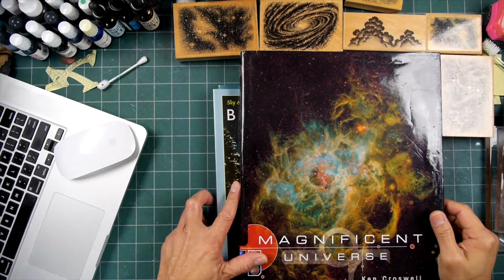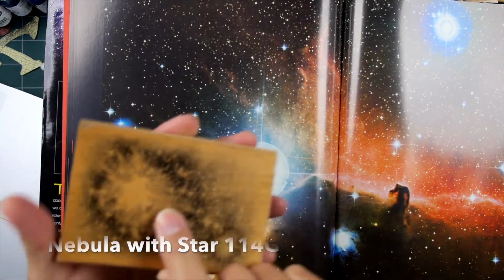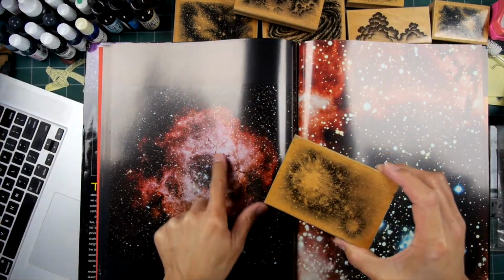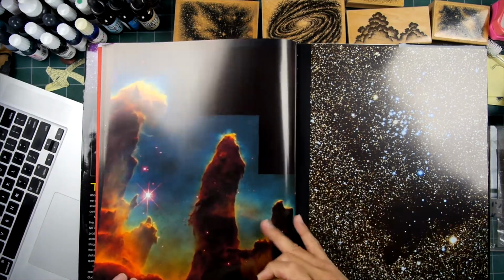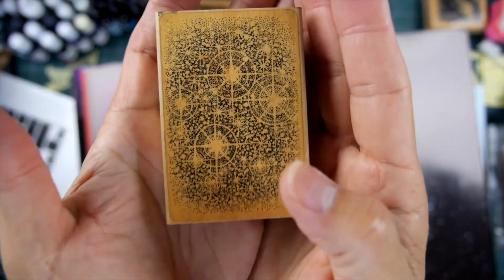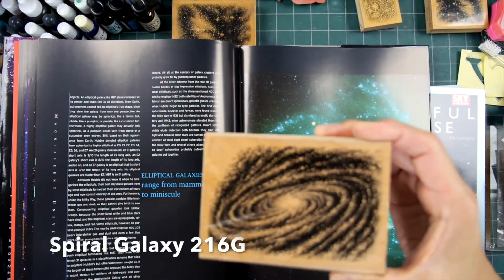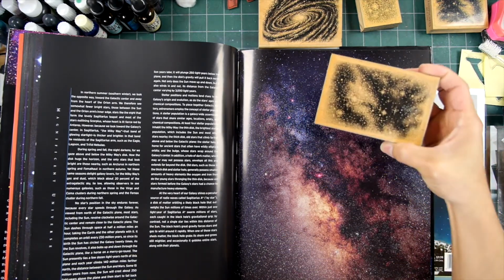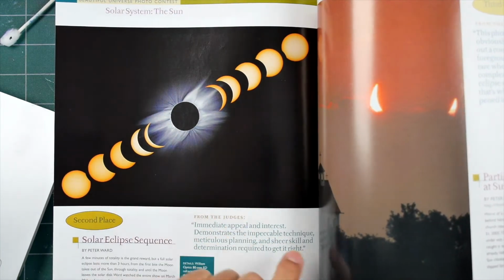Stampscapes Show-and-Tell: Video 506 Beautiful Universe (design walkthrough)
I'm always talking about my inspiration sources when using sky and deep space imagery so I thought I finally show some examples of where these images came from.  I'll show some of the types of photo sources I used for the designs and some of the many design considerations when rendering these types of stamps.

Stampscapes stamps shown: Cloud w/Crescent Moon Lg 202G, Star Birth 217G, Spiral Galaxy 216G, Nebula with Star 114G, Comet 236E, Solar Eclipse 076D, Dark Cloud 189F, Star Cluster 118E, Milky Way 058E, and Milky Way Lg 059G.